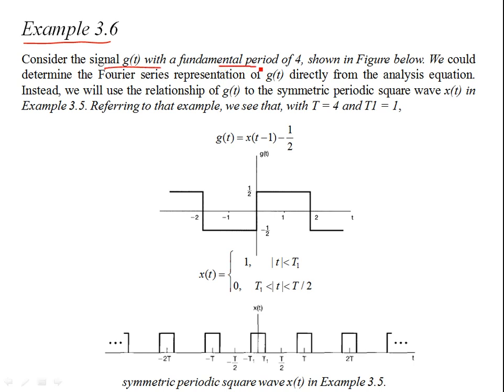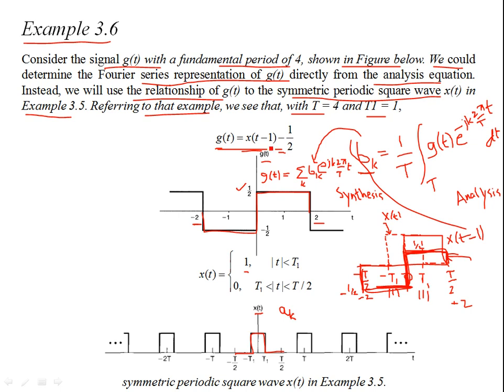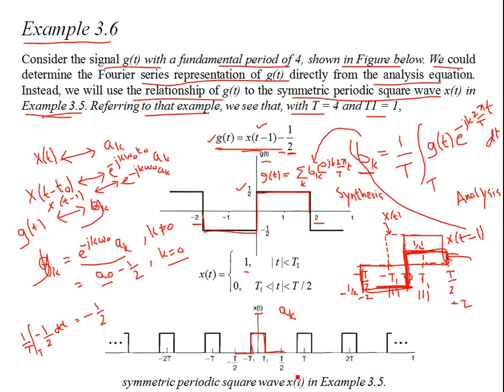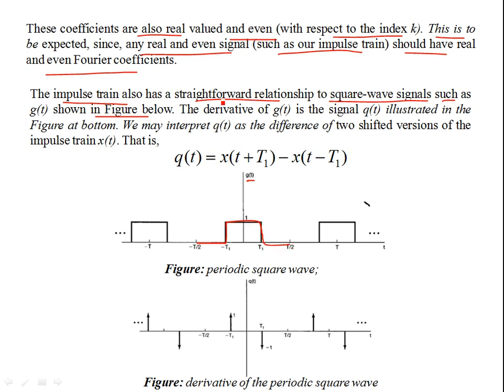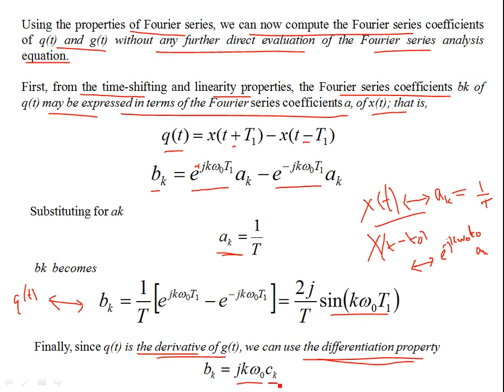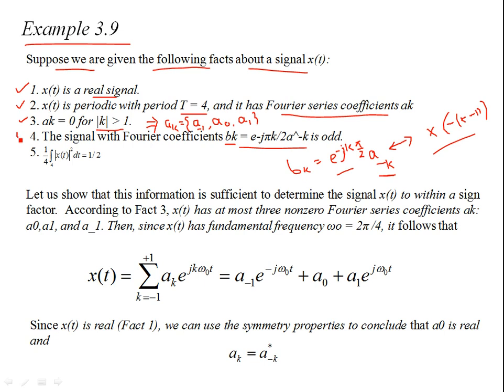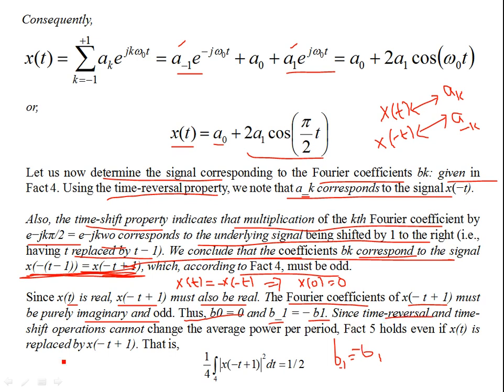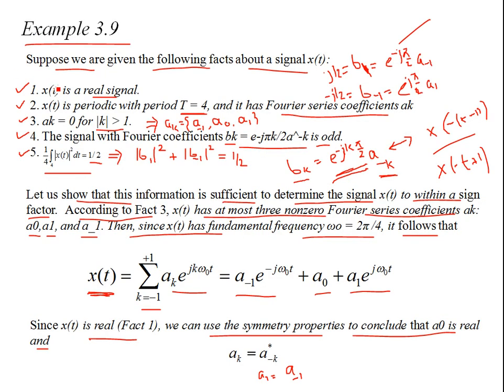Examples on Fourier Series Properties Part 27